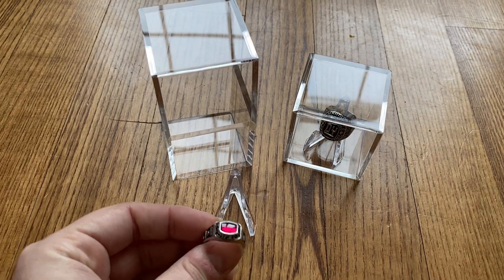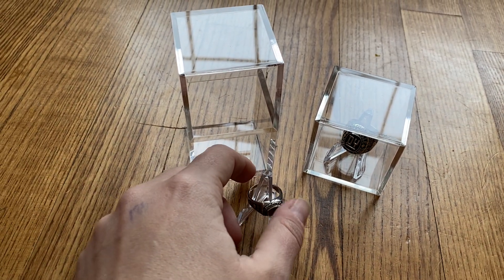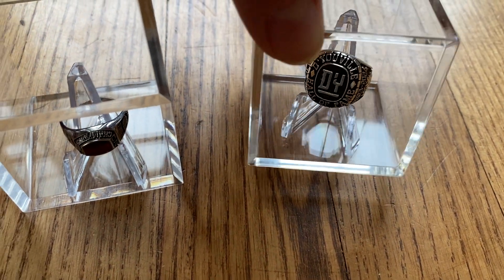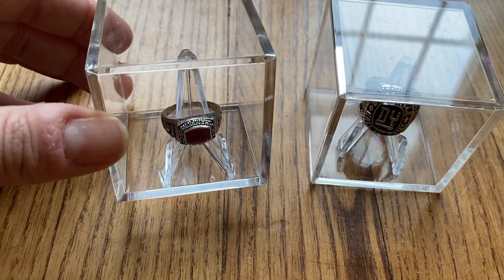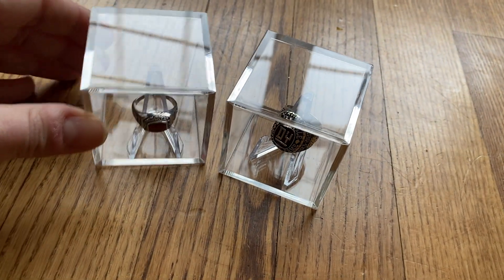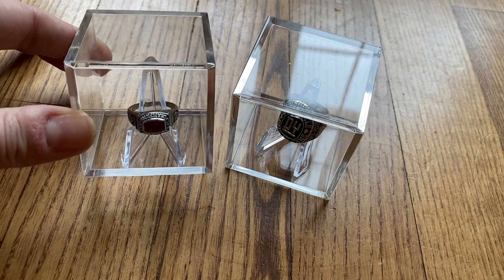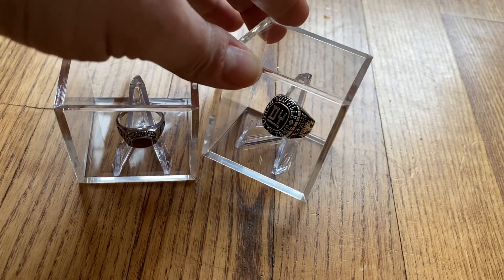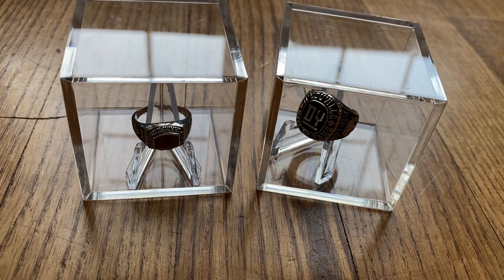How to display your class, championship or hall of fame rings acrylic plastic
(Commissioned link)